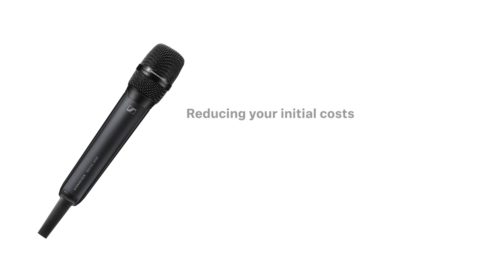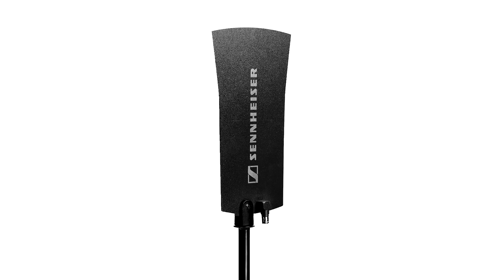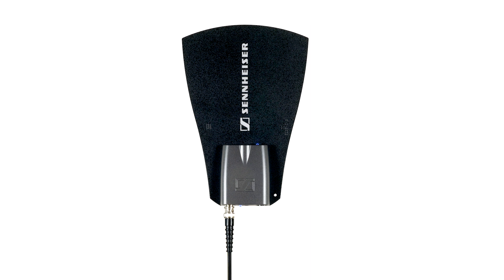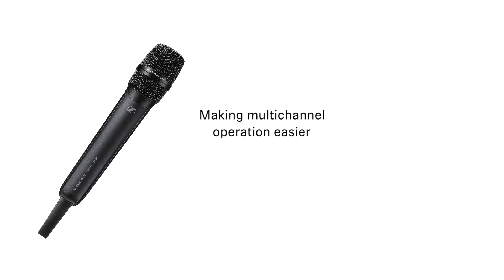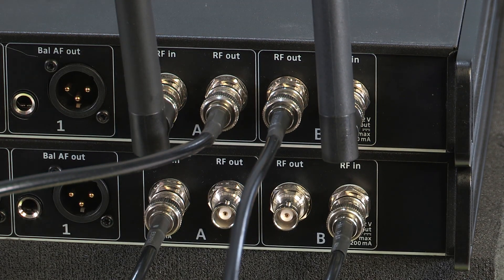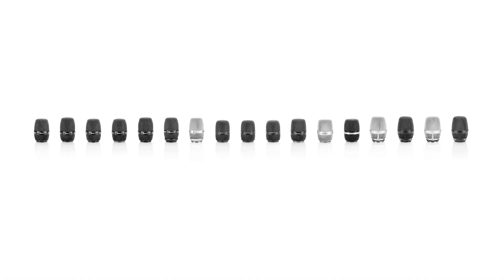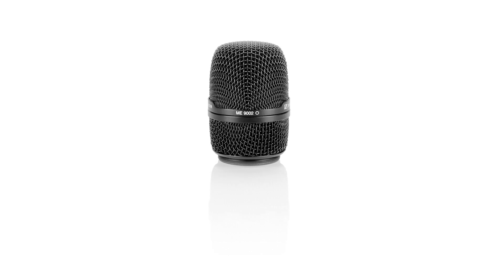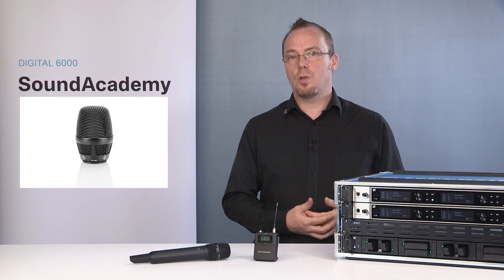SoundAcademy: Digital 6000 System - Part 6 of 7 | Sennheiser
Sennheiser's Digital 6000 System provides outstanding audio quality in any situation. The digital two-channel receiver has been designed for demanding multi-channel applications in every detail.To get detailed product insights, check out the SoundAcademy series with John McGregor. In this episode, he talks about RF compatibility, loop through, and compatibility capsules.